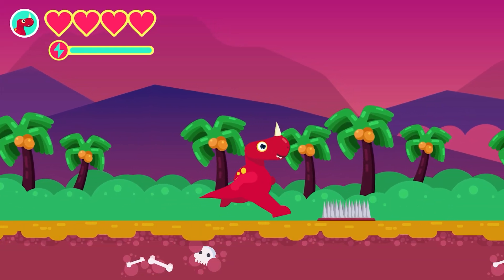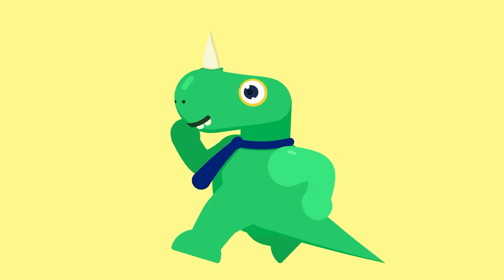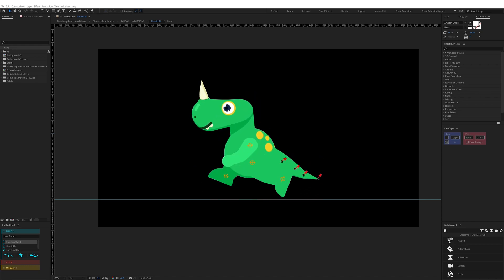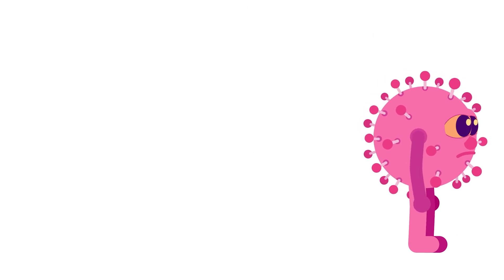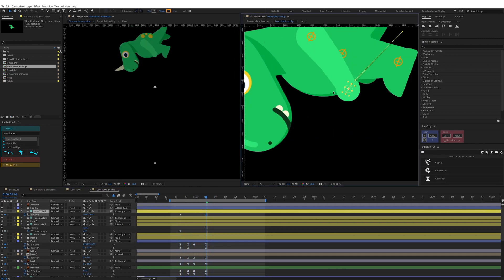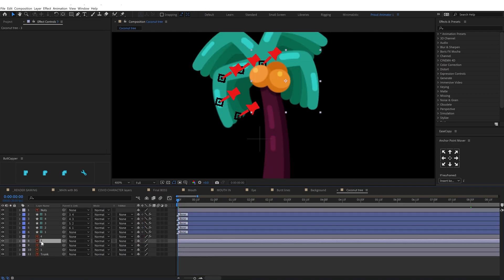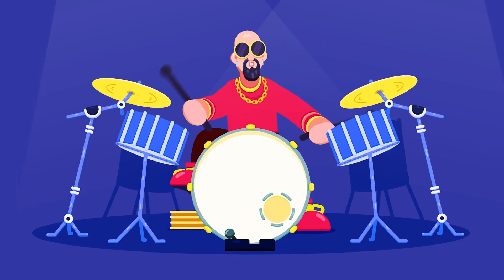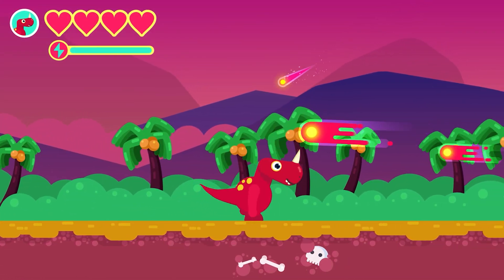Dino Jump Game Animation in After Effects || Project Breakdown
Hey Guys!
In this video I am going to show you guys how I animated this Dino Jump Game animation in After Effects.